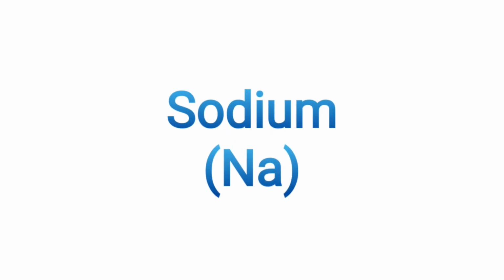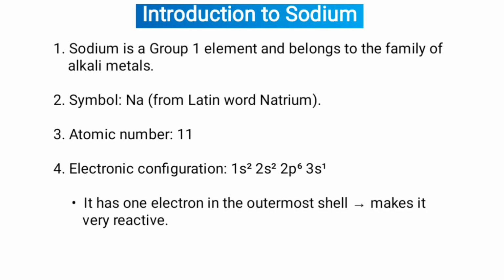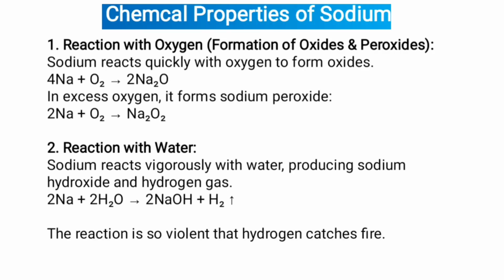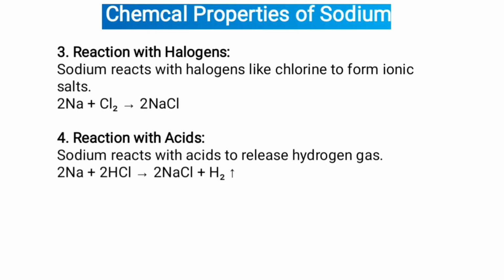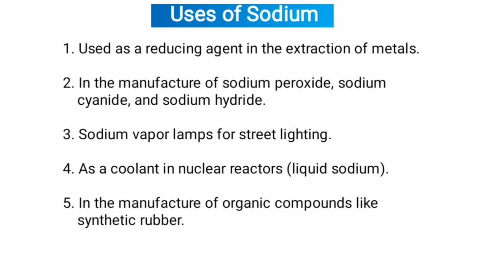Sodium (Na) - Properties, Occurrence & Uses | Alkali Metals Chemistry@ChemistryClass-9-10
Explore the fascinating world of Sodium! Learn about its properties, occurrence, and uses in this engaging chemistry lecture. From its reactivity with water to its applications in industry, get a deep dive into this essential alkali metal.